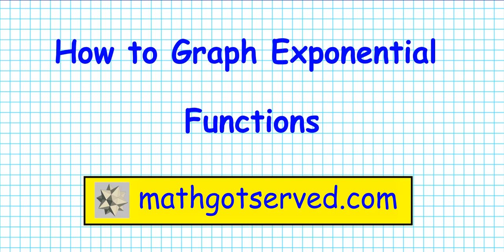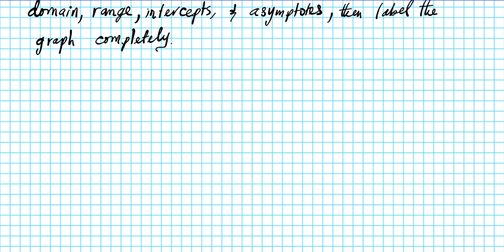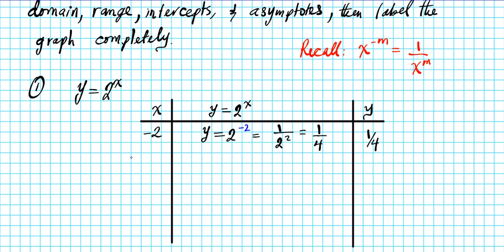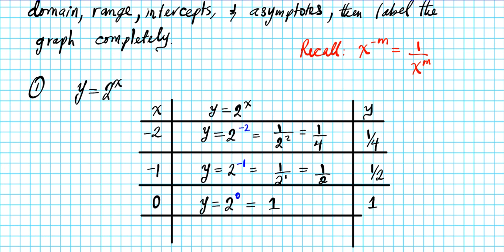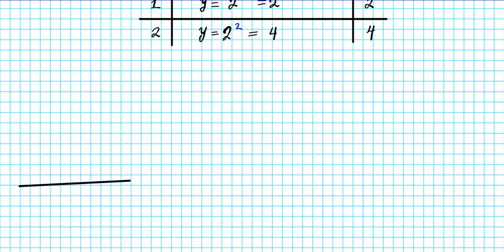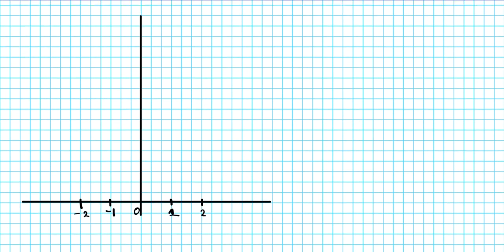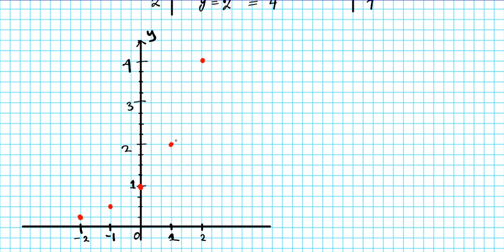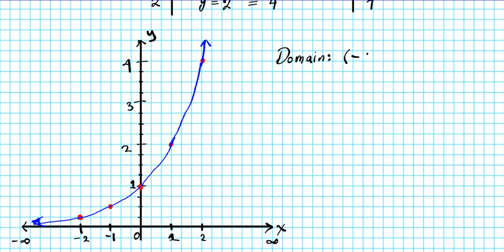How to graph exponential functions algebra precalculus honors regents prep larson